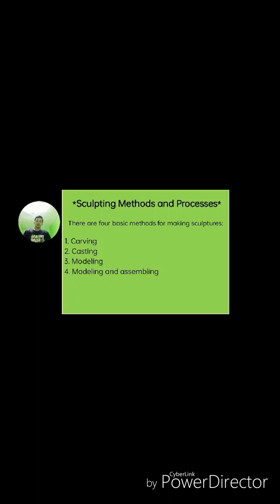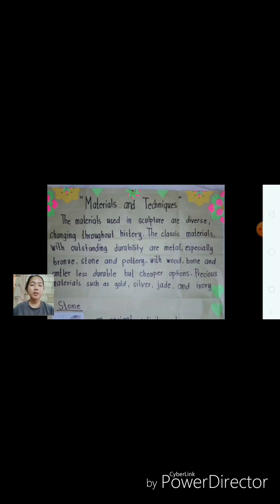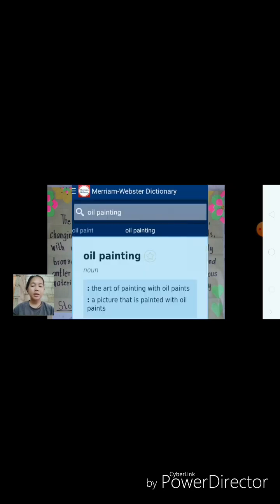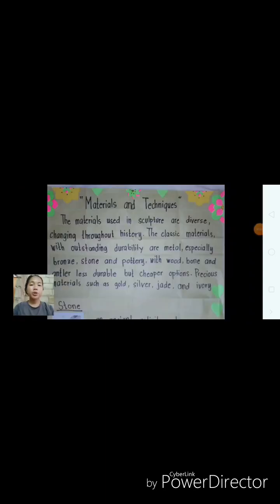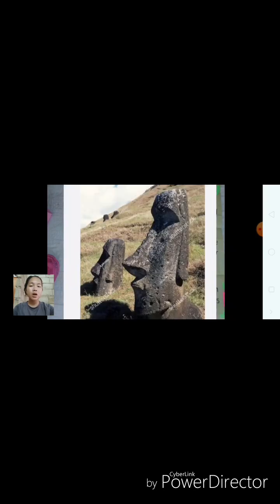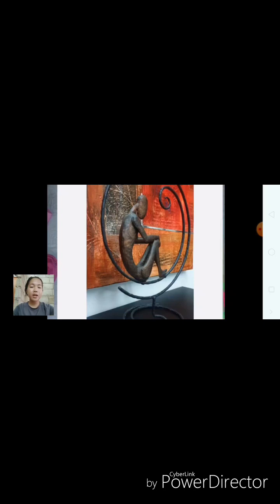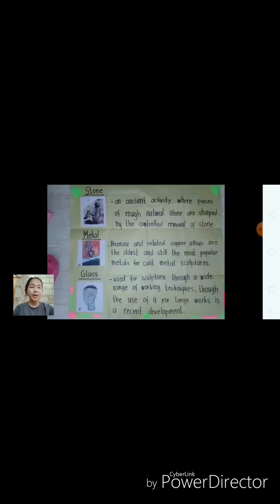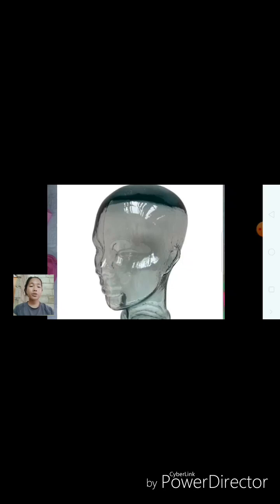Continuation report of Group 5 about Sculpture ...